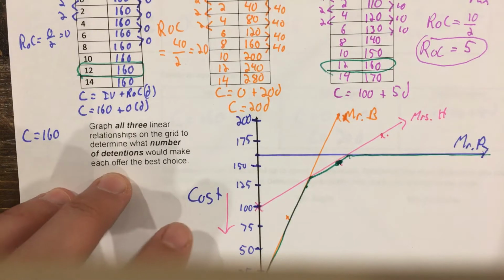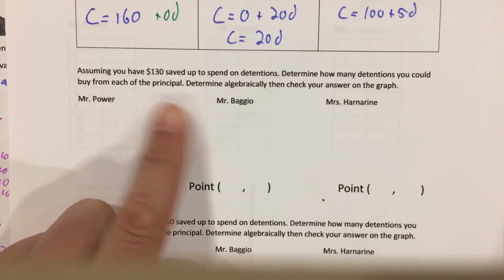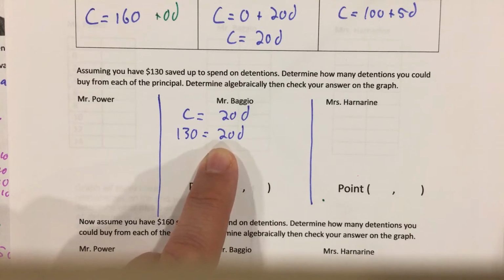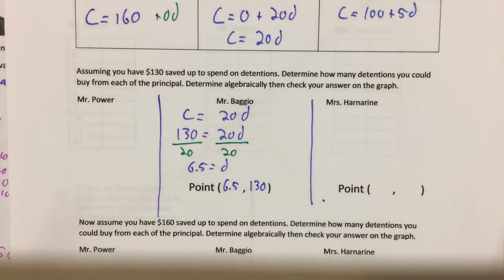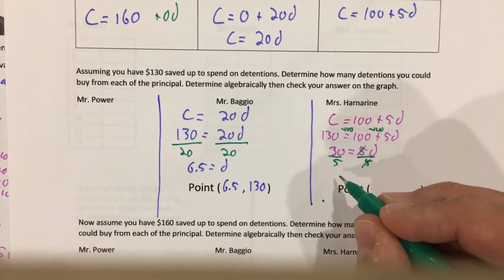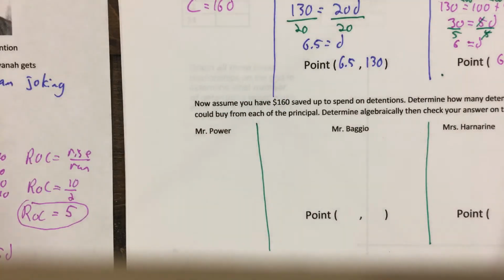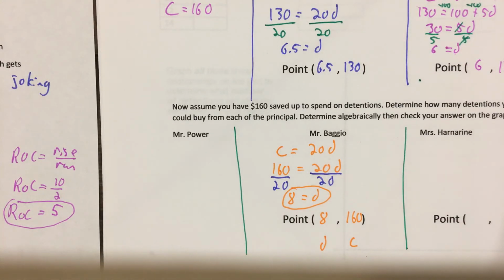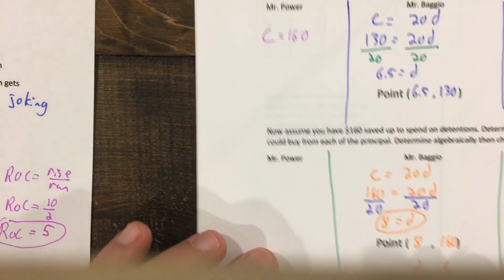Grade 9 - multiple linear relations part 3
Sorry my kids are playing upstairs.